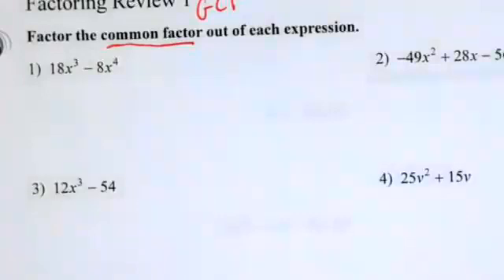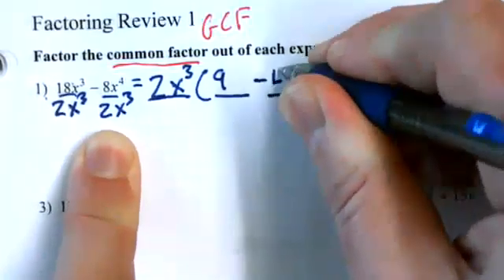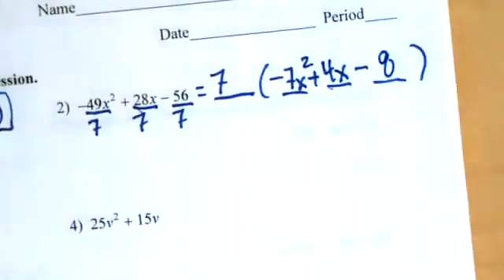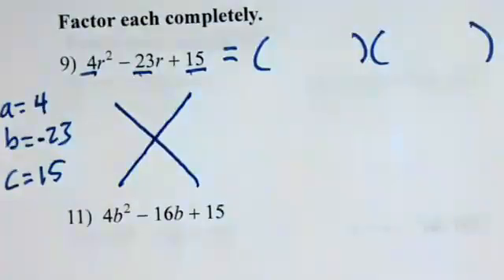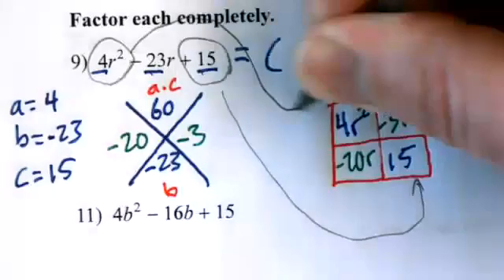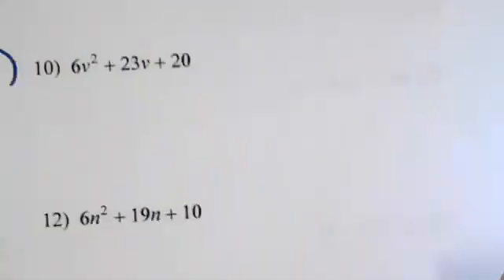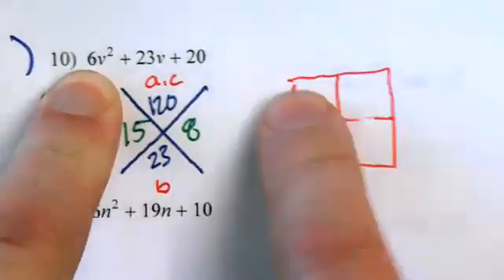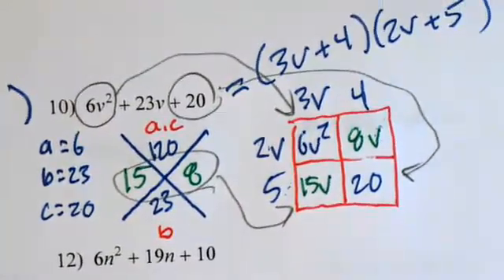Factoring Review Notes